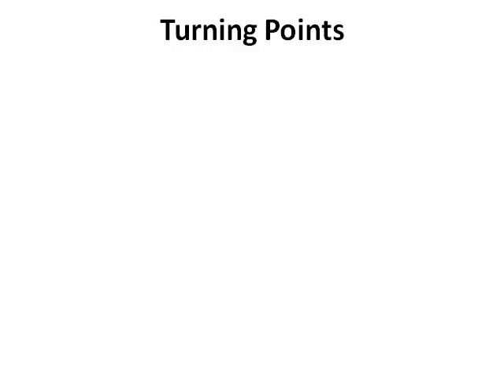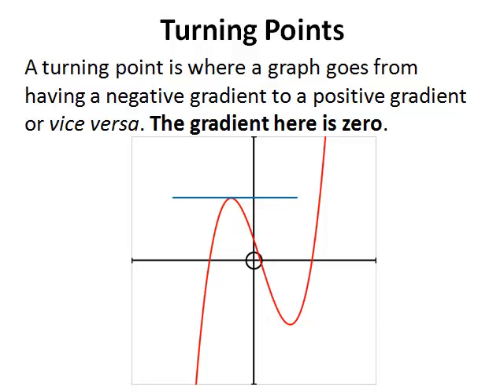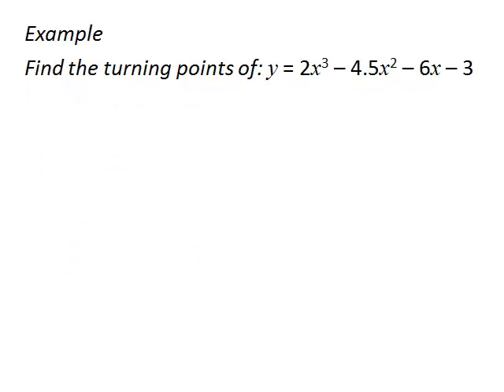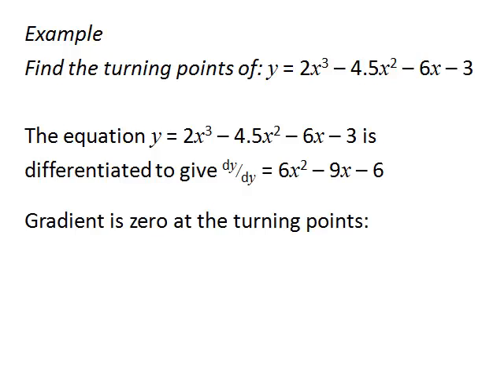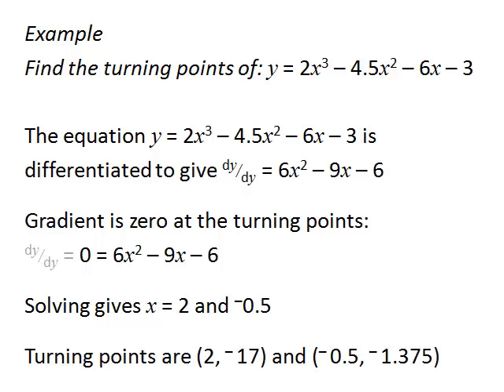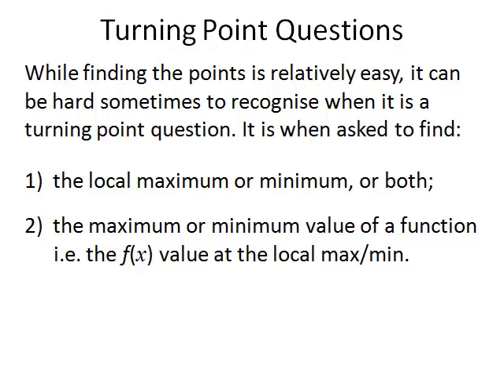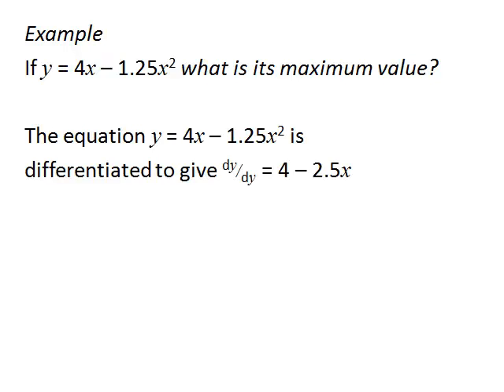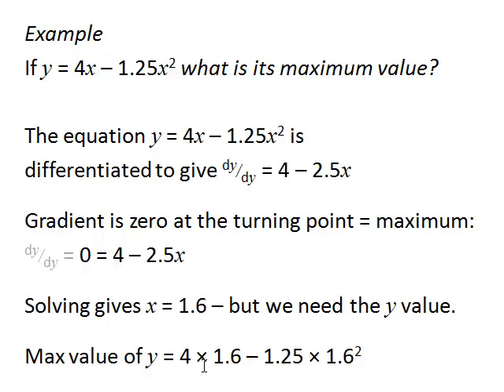Man vs Maths : L2 Calculus #07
L2 NCEA Calculus
Turning points